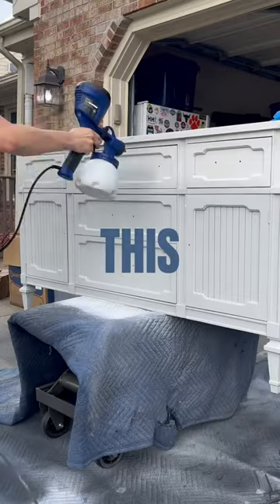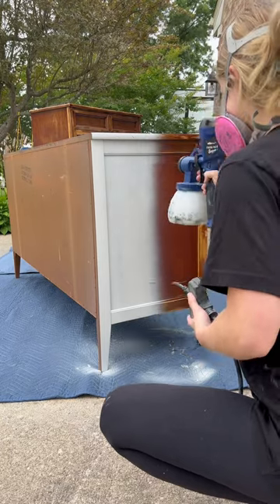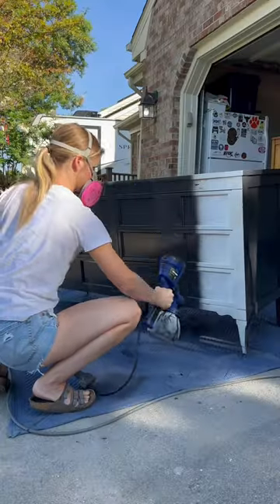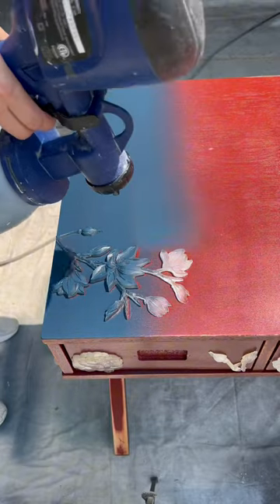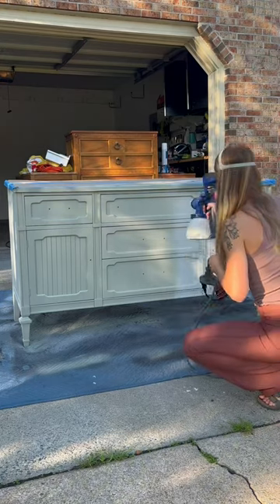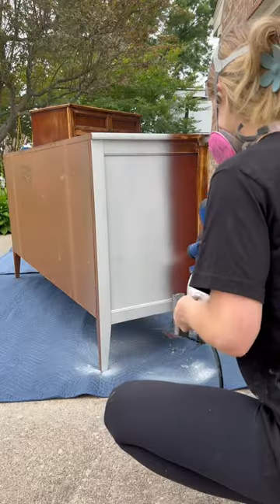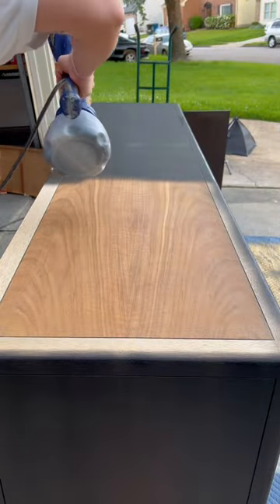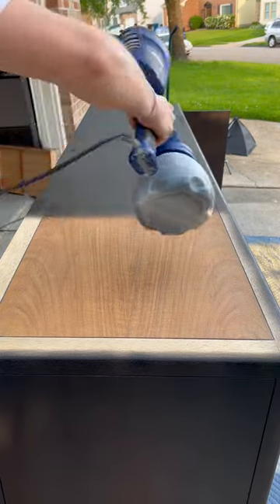$79 paint sprayer? Count me IN 🙌🏻